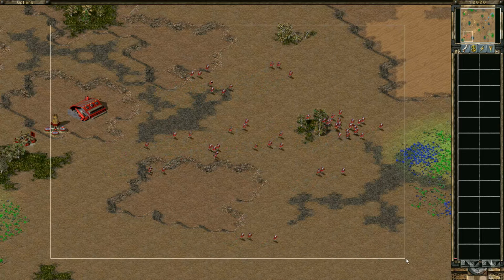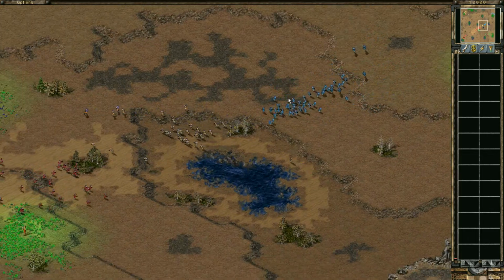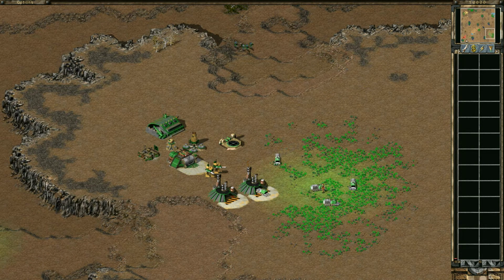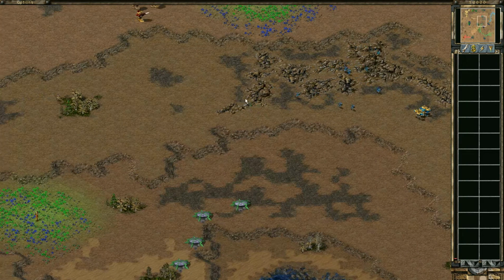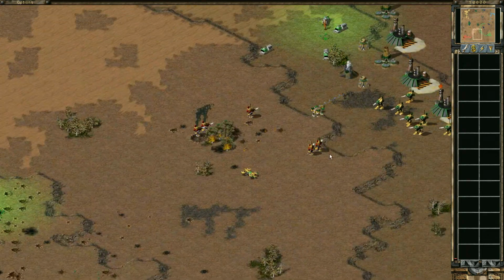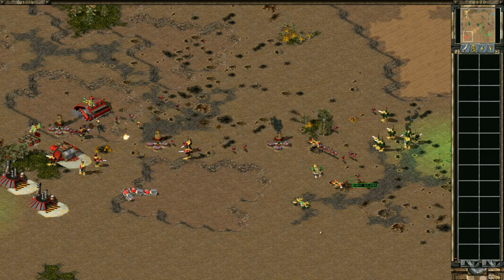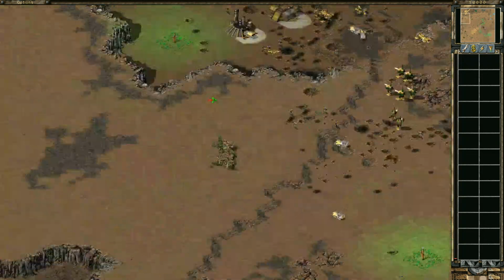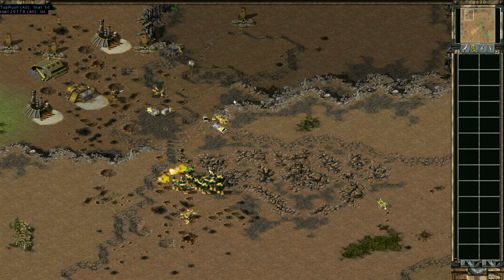Zene and Sexpro go for the wash | Command & Conquer: Tiberian Sun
Tigerr covers the map with EMPs.

TL = Top Left
ML = Middle Left
BL = Bottom Left
TR = Top Right
MR = Middle Right
BR = Bottom Right
TM = Top Middle
BM = Bottom Middle